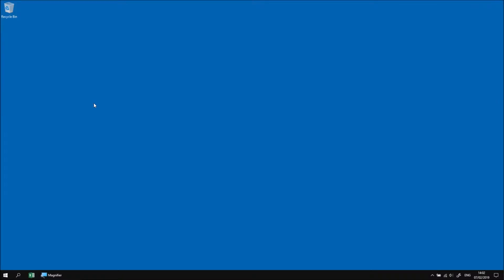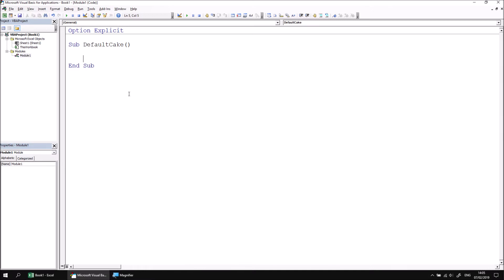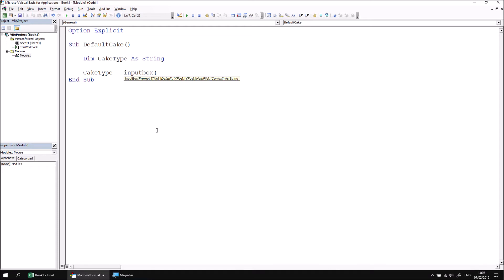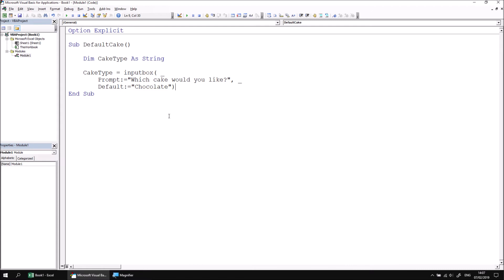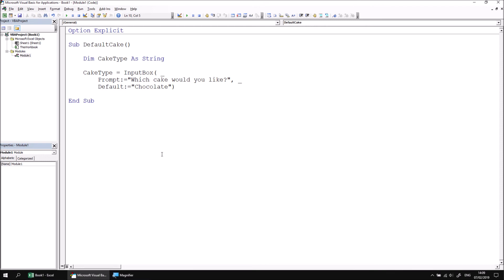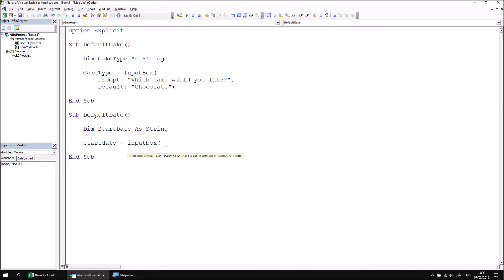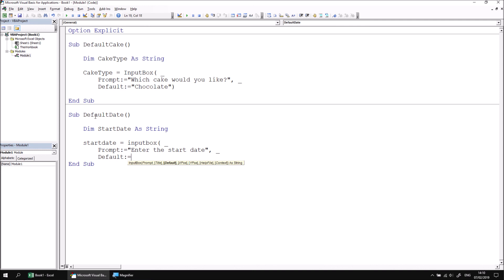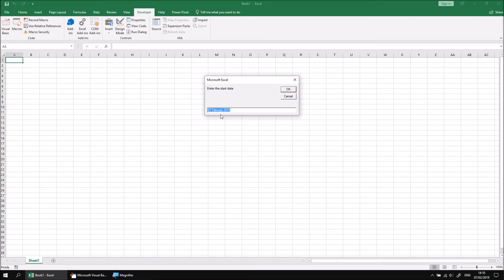Excel VBA Online Course - 5.3.2 Setting a Default Value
Download files and see a written version of this lesson